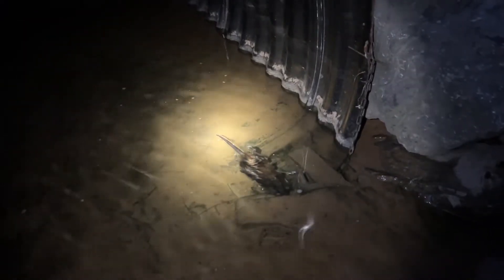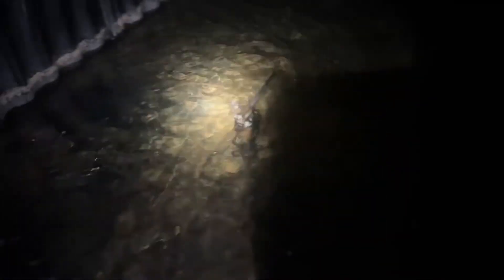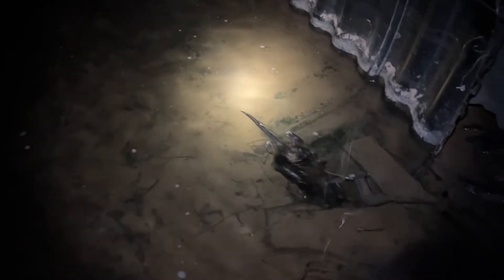C-Clamp Top Edge Muskrats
The top edge set with C-clamps works on muskrat too.